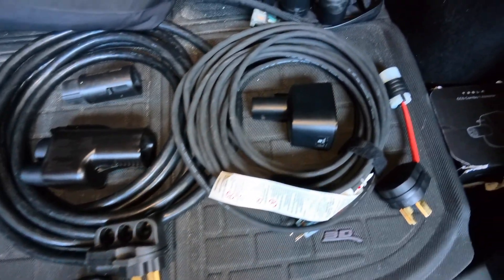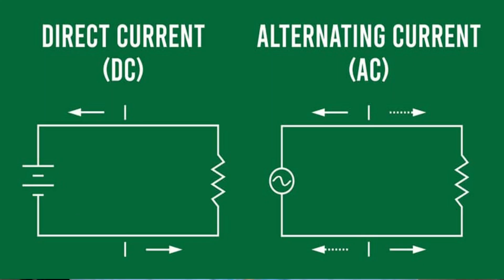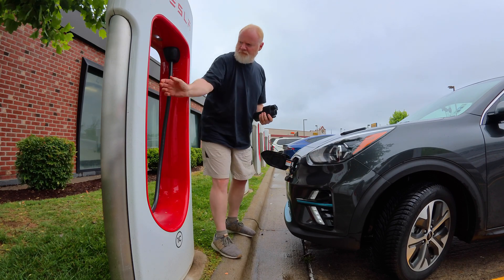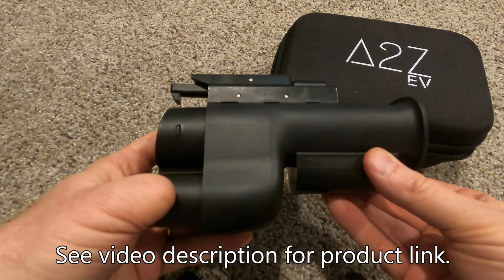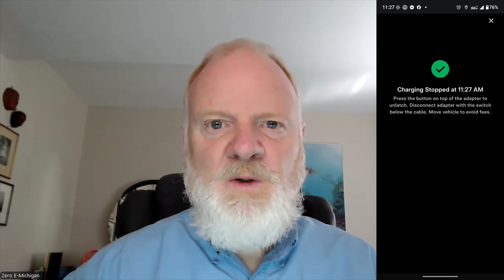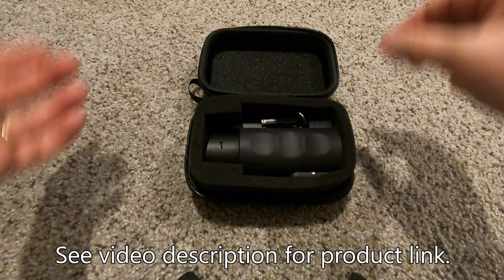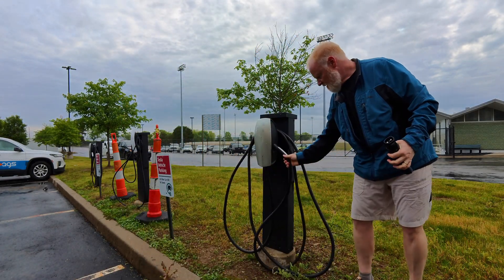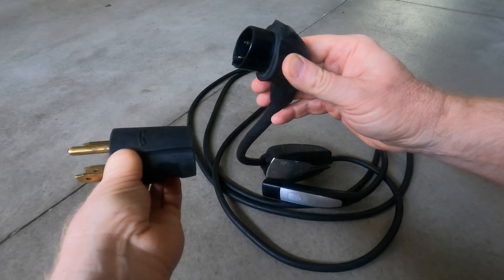EV Basics - Charging Adapters - CCS Tesla J1772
In this EV Basics Episode, we take a deep dive into CCS, Tesla or NACS and J1772 adapters, what they do and where to get yours.

Charge your non Tesla on a Supercharger or a Destination Charger with these adapters for easier road trips.  If you have a Tesla, charge it on the growing CCS EV charger network with the reverse adapter to expand your charging options.

Lectron Vortex NACS to CCS Adapter (Amazon)

Lectron 48A NACS to J1772 Adapter (Amazon)

Lectron CCS to NACS Adapter (Amazon)

- Insta360 Go3S
- Zoom F2 Field Audio Recorder
- Insta360 X3
- Hover Air X1 self-flying camera (drone)
- Insta360 GPS remote
- Insta360 extended selfie stick
- Hollyland wireless lavalier mic
- RAM Mount X-Grip (minus the suction cup for the motorcycle)
- RAM Mount U-bolt for handlebar

Chapters:
0:00:00 Intro
0:00:31 Are All Plugs The Same?
0:01:04 3 Remaining Plugs
0:01:34 CCS Still Viable
0:02:03 Getting Into The Weeds
0:02:15 AC vs DC
0:02:40 AC: Level 1 vs Level 2 Charging
0:03:31 DC Charging
0:03:59 AC-DC Makes a Difference for Adapters
0:04:53 Plug-In Hybrids Don't Use DC
0:05:20 CCS Charge Port Layout
0:05:42 NACS to CCS Adapter
0:06:04 Lectron Vortex Adapter
0:06:37 A2Z Typhoon Adapter
0:07:25 Avoid Low-Quality Adapters
0:07:50 Check Specifications
0:08:21 How to Use
0:08:48 Stop Charging Session
0:09:15 AC Charging Adapters
0:09:57 NACS to J1772 Adapter - When To Use
0:10:25 Tesla Tap
0:10:40 A2Z Stellar Adapter
0:10:19 Check Specifications
0:12:51 Stop AC Charging Session
0:13:19 Tesla Adapter - CCS to Tesla
0:14:01 Tesla Adapter - J1772 to Tesla
0:14:25 Affiliate Discount Code
0:14:55 Adapter Summary
0:15:19 Mobile Charging Adapters
0:15:29 Outro